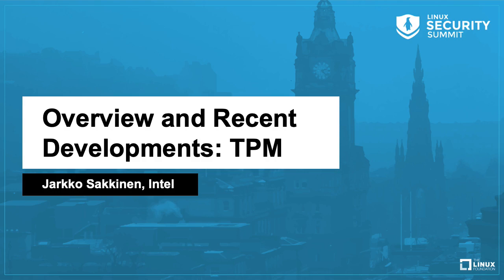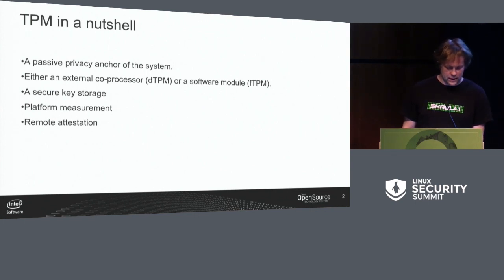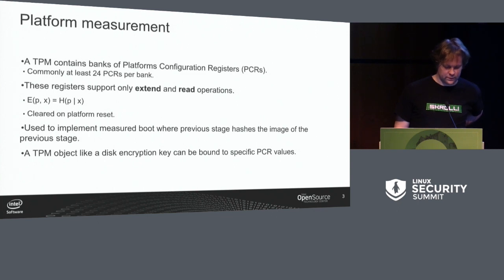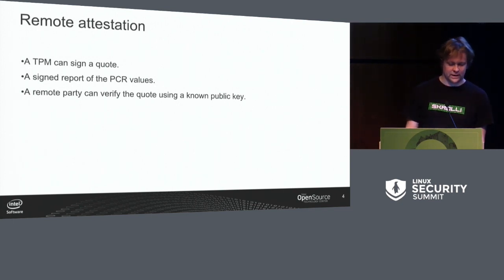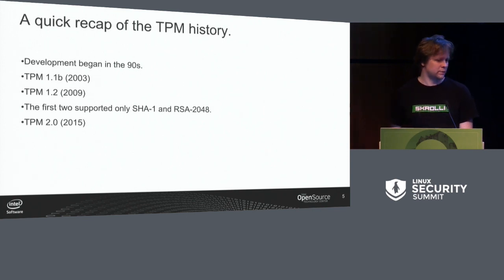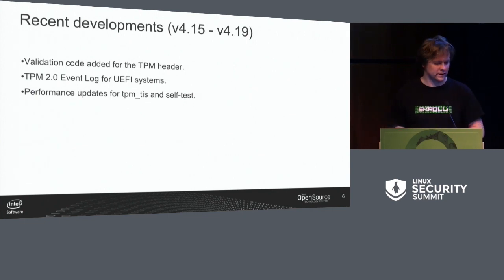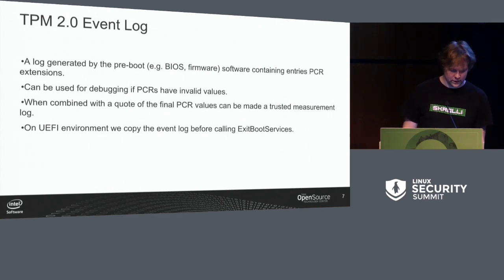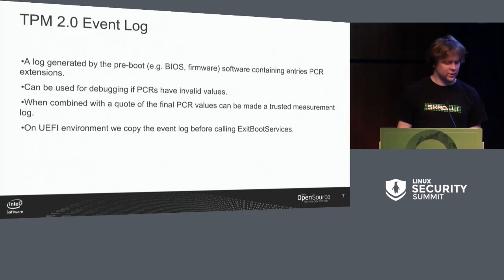Overview and Recent Developments: TPM - Jarkko Sakkinen, Intel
The talk starts from a short overview of the TPM subsystem. Then
a quick review what has been happening during the past 12 months in the
TPM kernel space will be given. We also briefly look at the TPM genie vulnerability
discovered by Jeremy Boone and directions how we plan to harden kernel
to be resistant to such hardware attacks.

About Jarkko Sakkinen
A software Engineer with vast experience especially on mobile and
embedded space for past 17 years. Jarkko has been last few years
employed by Intel for the most part working on Linux TPM and SGX support in the kernel space. On free time Jarkko enjoys producing music and good beer.